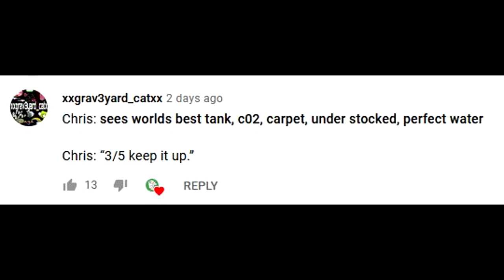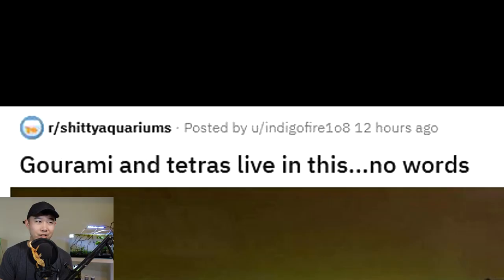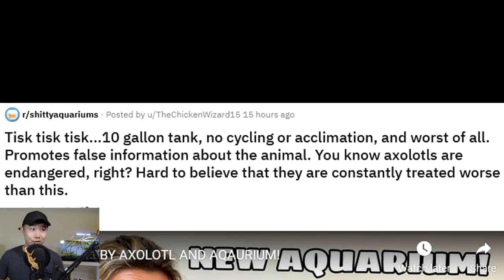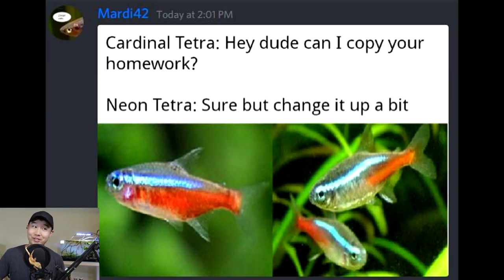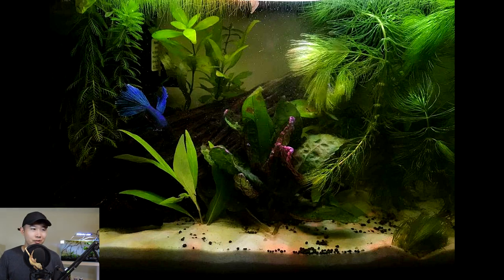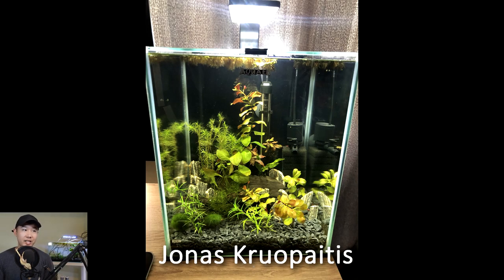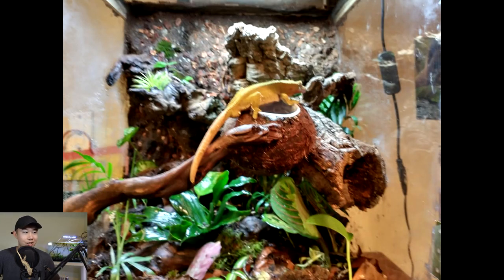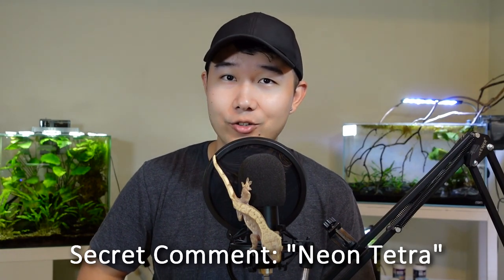DIY AQUARIUM FILTER USING FREE ENERGY?! | Fish Tank Review 108